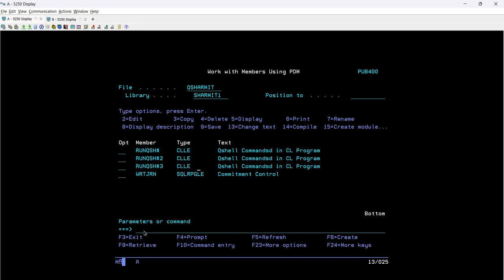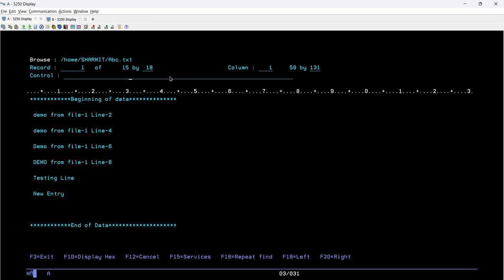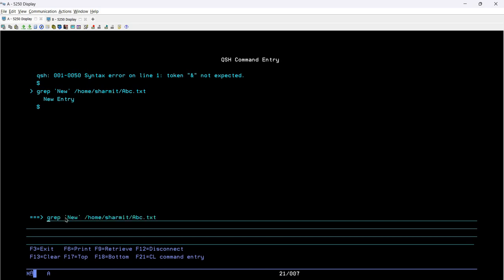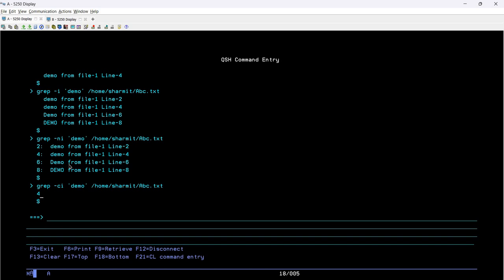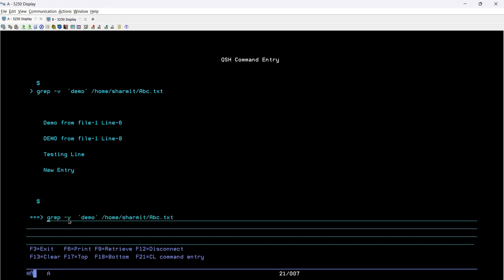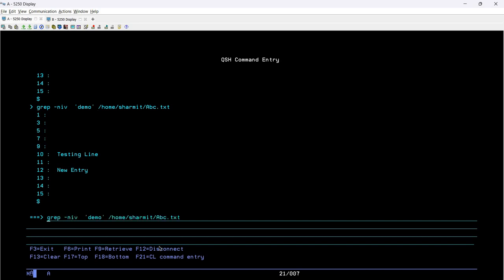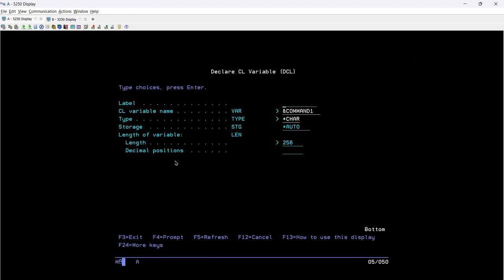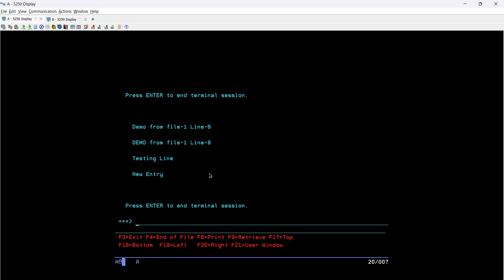grep command with -v to fetch non matched record | grep Qshell command | ibmi training as400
1. Process to fetch non matched string with grep -v Qshell command in files using clle program in ibmi training in english.

2. How  to get count of non matched keyword using grep with -cv command in cl program in ibmi /as400 in english.

3.How to use grep Command  with -invc using cl programming in as400 in english.

4. grep command command in english.

Qshell Programming | grep command | -r grep command | Cl programming | cl programming in ibmi | cl programming in as400